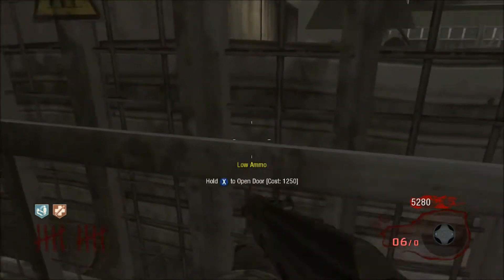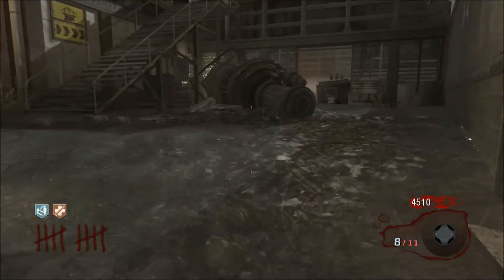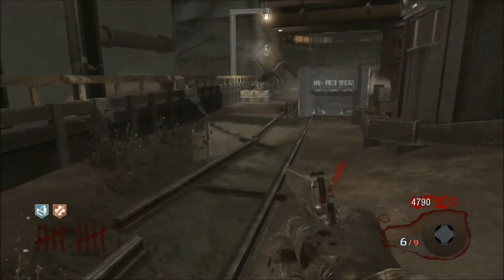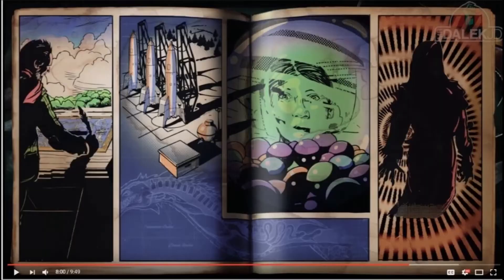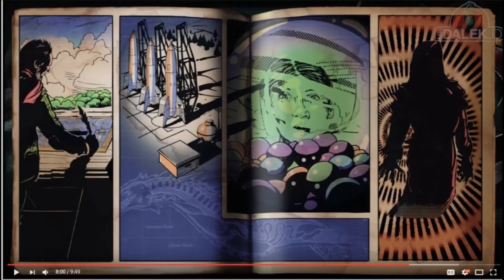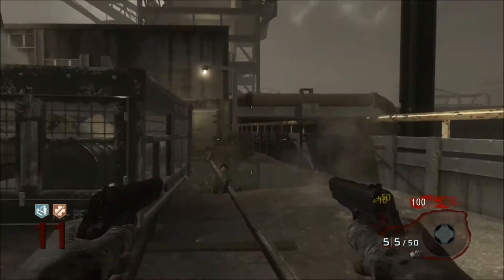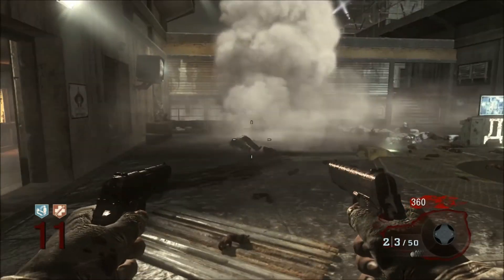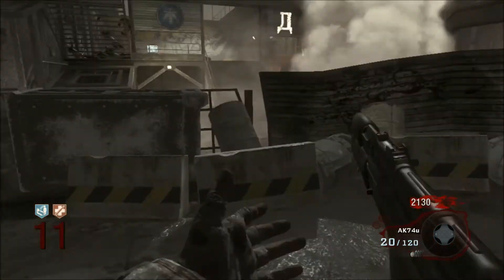NEW Easter Egg In Treyarch Zombies Comic #2 - Call of Duty Zombies (Black ops 3 Zombies)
Welcome everyone, so there is a big Easter egg or hint in the Call of Duty Zombies Comic #2. It is an Ascension from Black ops 1 Zombies loading screen remake with the likes of Dr Monty... Interesting.